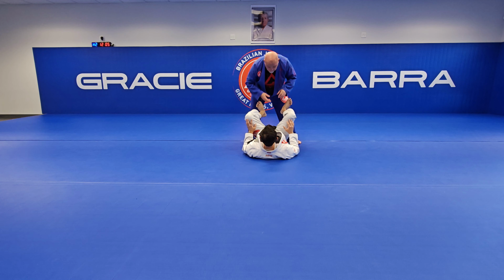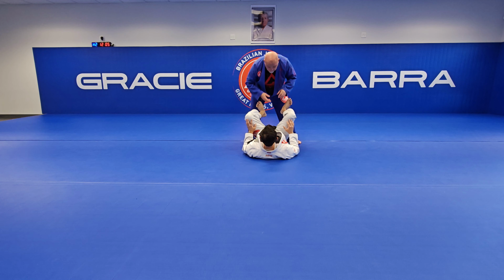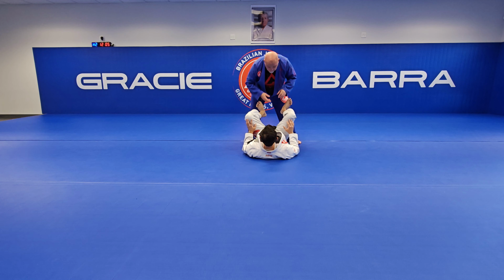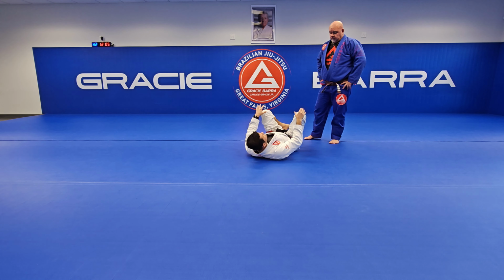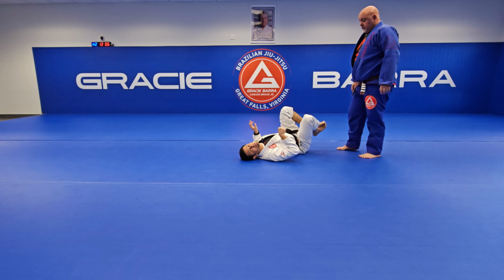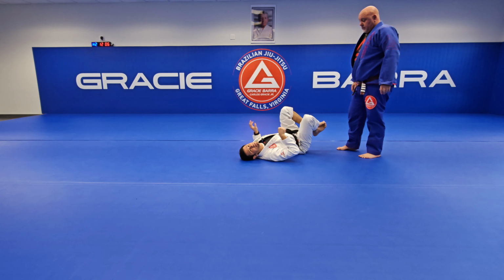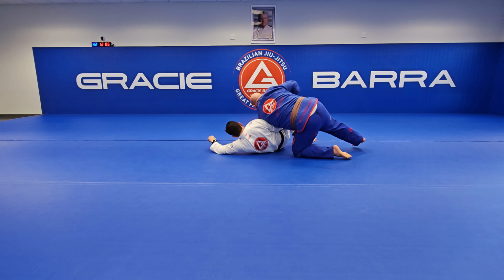GB Great Falls - #4 - Week 11 - how to Prevent The Side Control